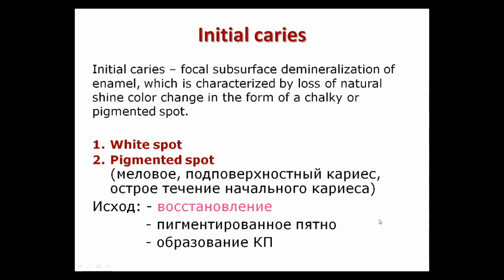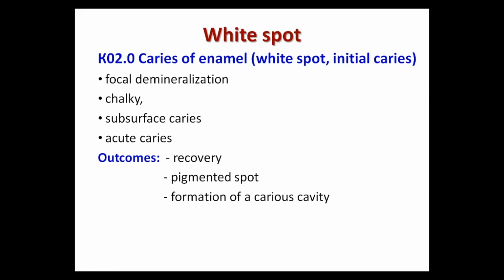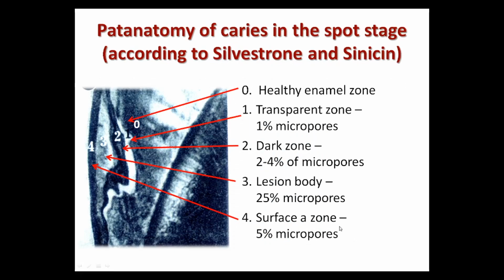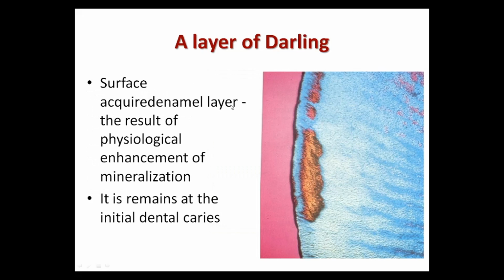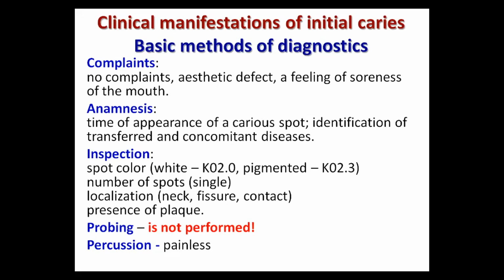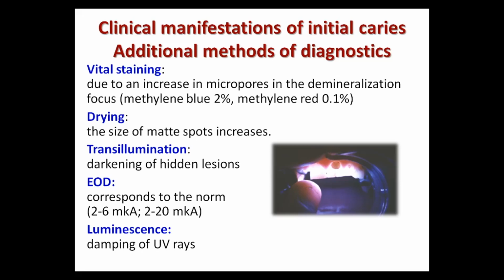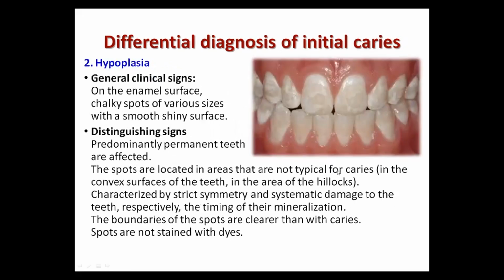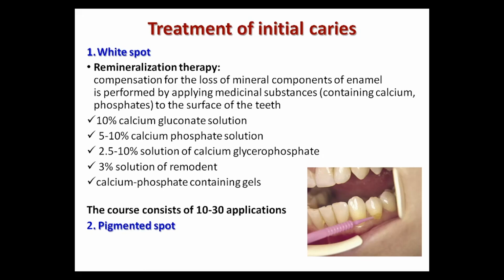Caries of enamel - Initial caries